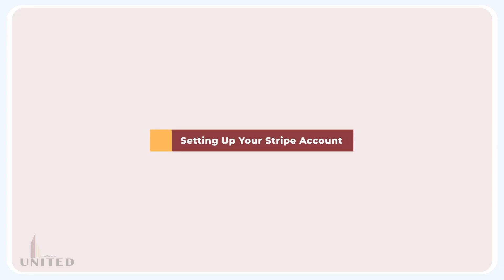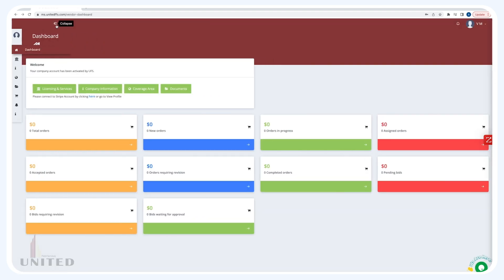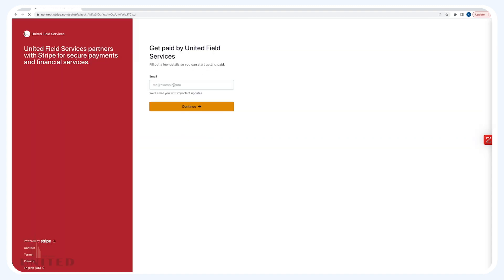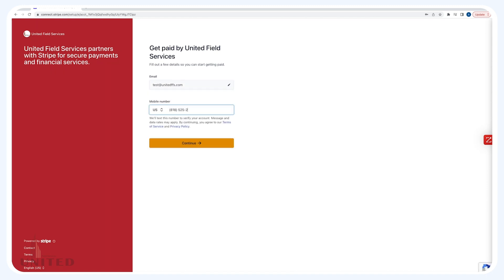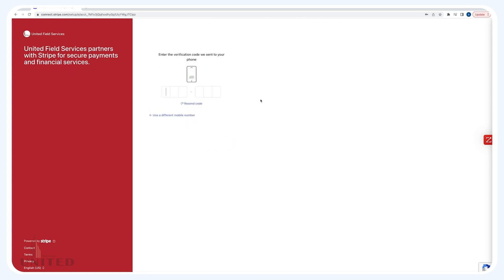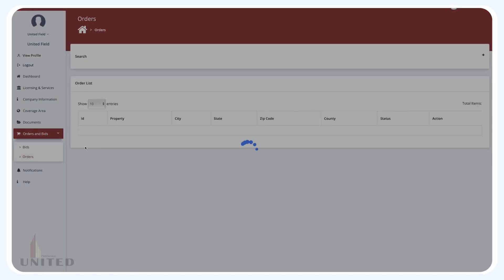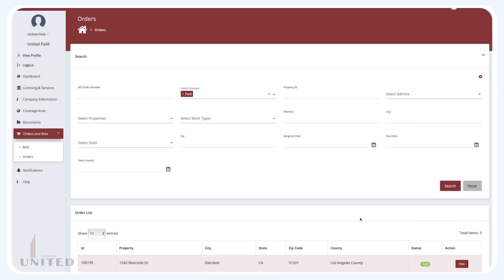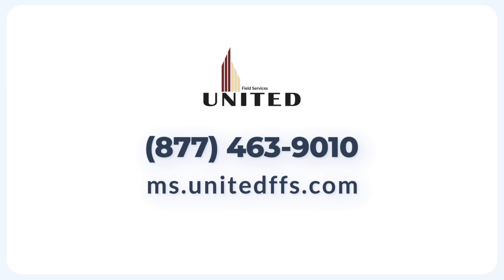Setting up Your Stripe Account on MS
In this video learn how to set up a stripe account at ms.unitedffs.com.

0:11 - Connect to Stripe
0:28 - View Paid Orders